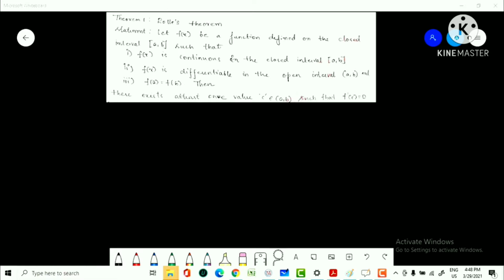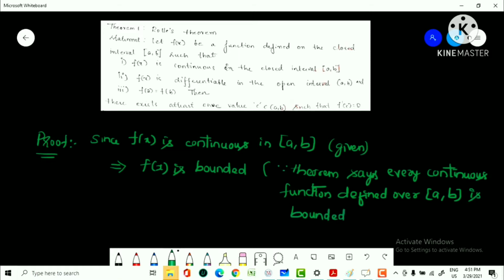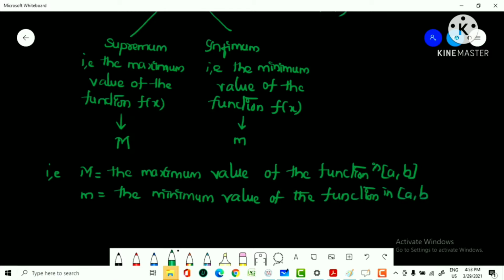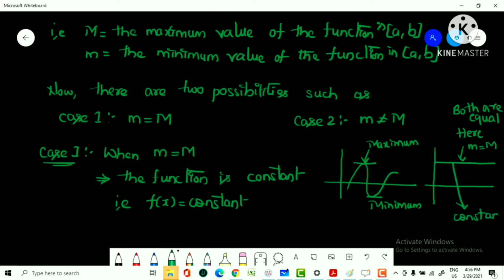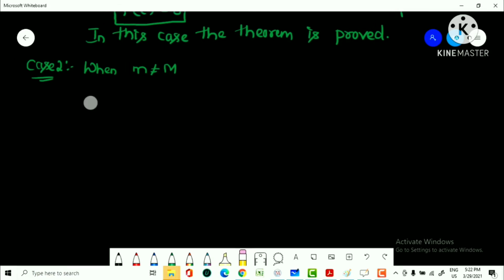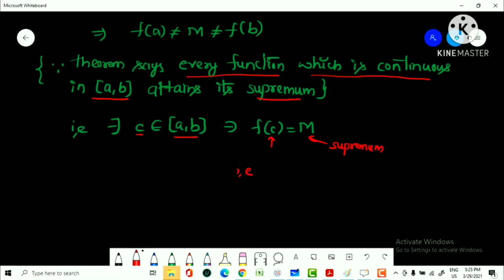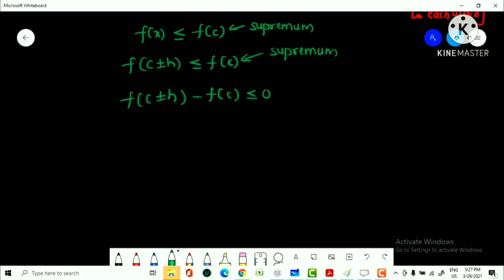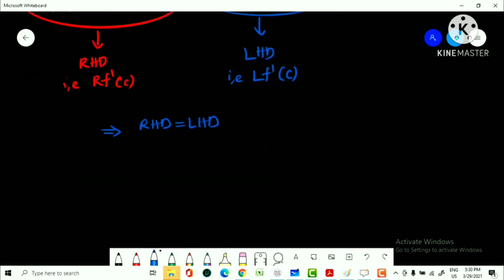Rolle's Theorem, Differential Calculus, 3rd Semester B Sc, Bangalore University